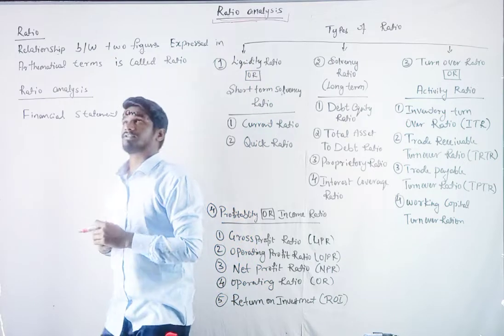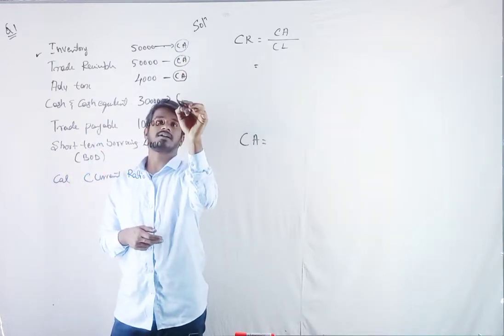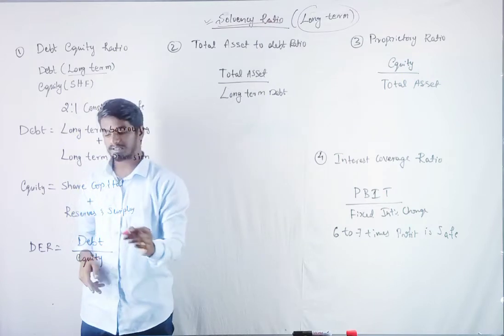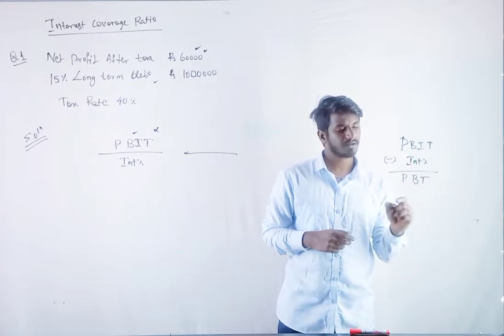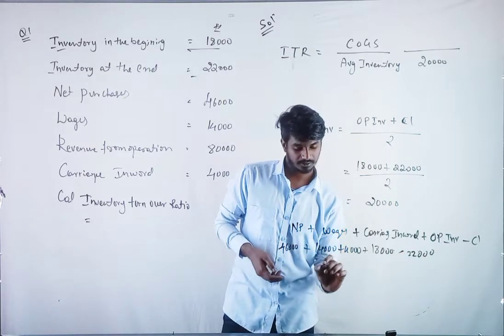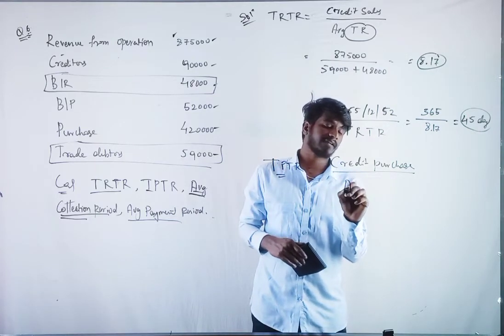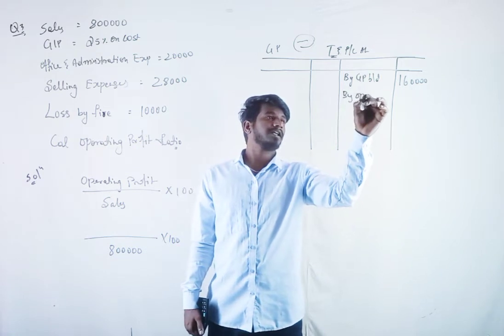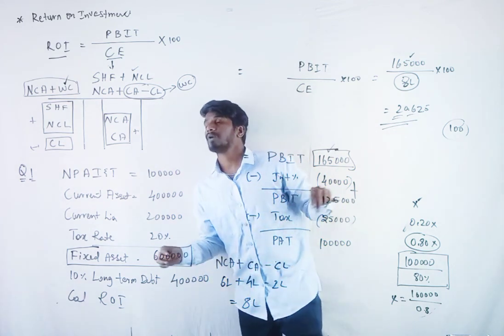ratio analysis | 2nd puc accounts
Hello friends in this video you are going to learn Ratio analysis.

this lecture is for 2nd puc students, learn what is ratio, how to analys ratio betweet two aspects.

ratio analysis formulas
Ratio analysis 2nd puc
commerce online classes
#12 online classes
2nd puc accountency
2nd puc karnataka
Ratio analysis class 12
ratio analysis class 12 complete chapter